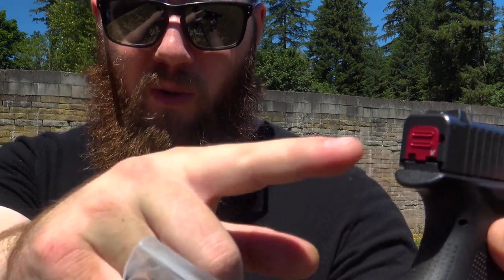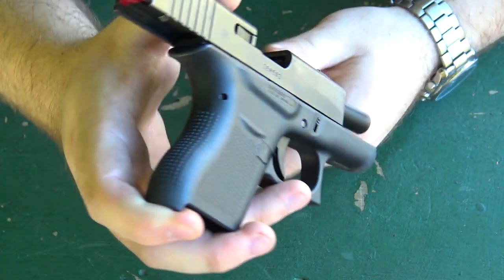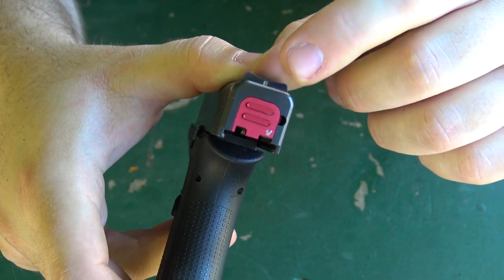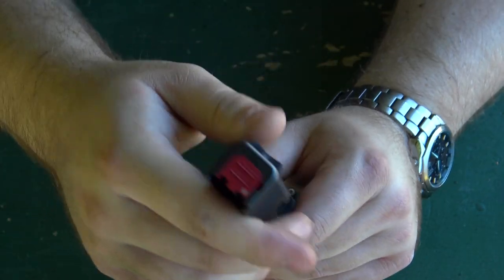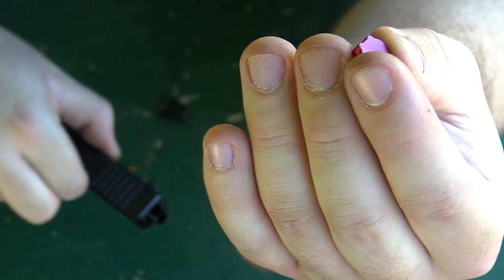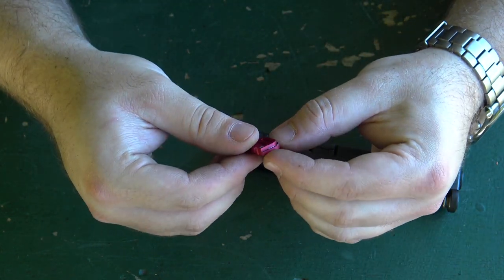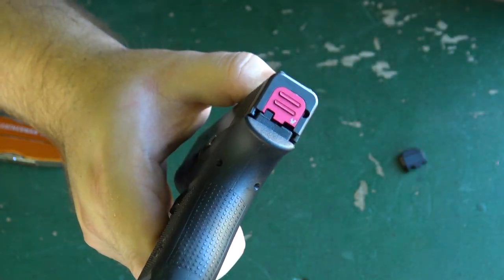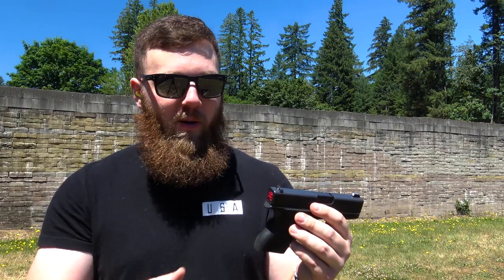G43 Slide Plate from Strike Industries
Facebook.com/OreGear
OreGear.com